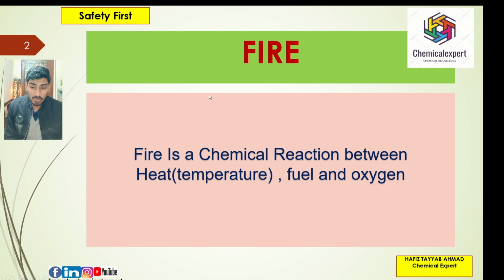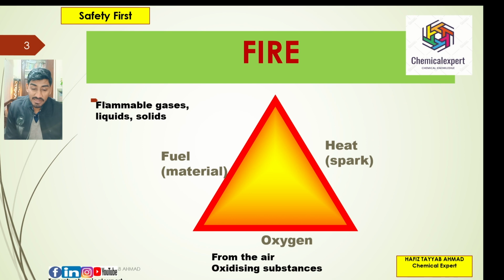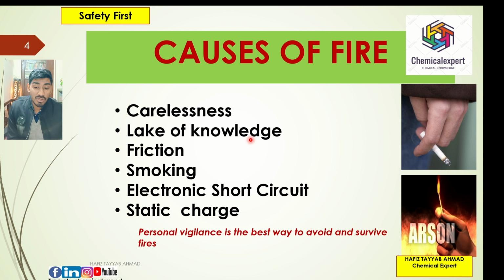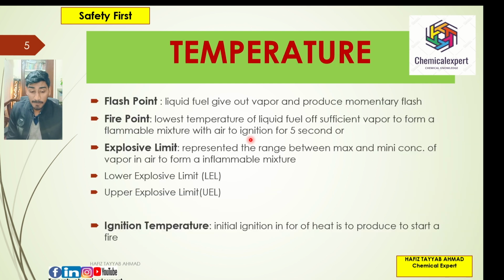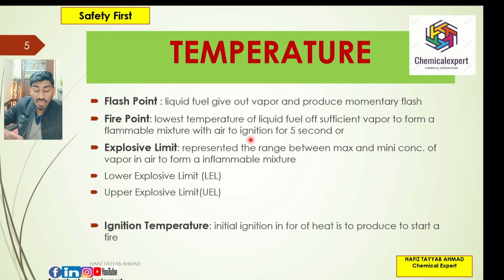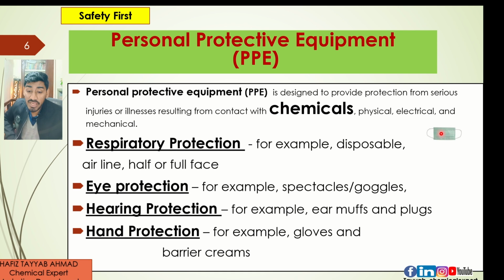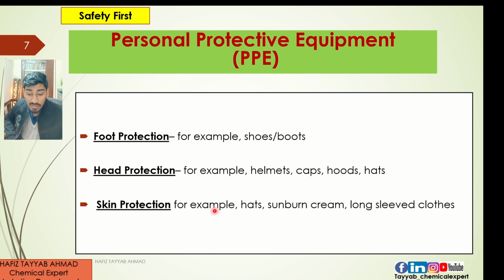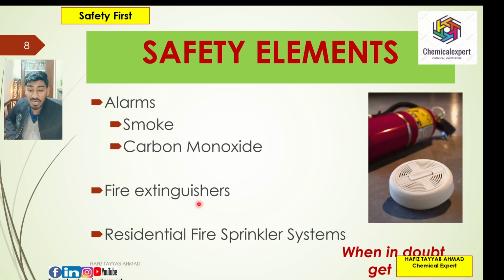What is Fire/Causes of Fire/ Flash, Fire point/Ignition Temperature/Personal Protective Equipment.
Define Fire?
Three basic ingredients of fire.
What are the causes of Fire .
Flashpoint
Fire point
Explosive Limit
Ignition Temperature
Personal Protective Equipment (PPE)
Safety Elements

There are five types of fire that are common.
Classes A, B and C usually occur.
Fire extinguishers types and uses.
Which fire extinguisher uses for which type of fire.
Fire Fighting methods, and how we can control fire.
In case of emergency what a common person can do to save a life.

I am HAFIZ TAYYAB AHMAD, and I finished my chemical engineering degree. I have been working in many industries, especially Textile, petrochemicals and Polymer industries are my major areas. I have more than 4 years of experience in this engineering field. My technical knowledge is just expanding because I am an open mindset. Developing and learning new information is my passion and profession. Since I have used this platform to engage with you, I have been collaborating with many people and organizations.